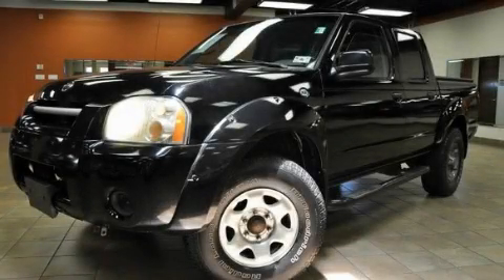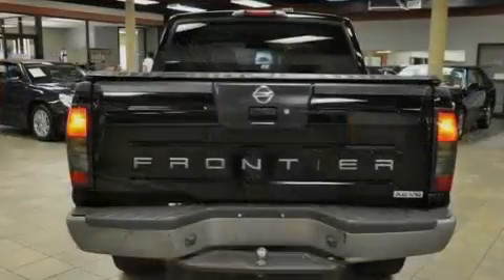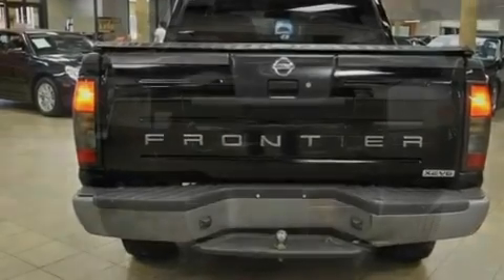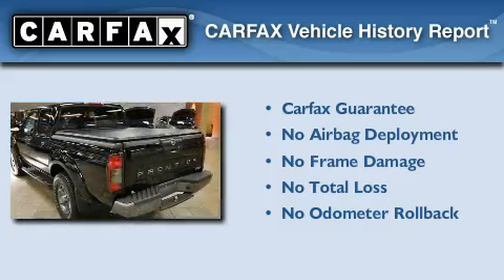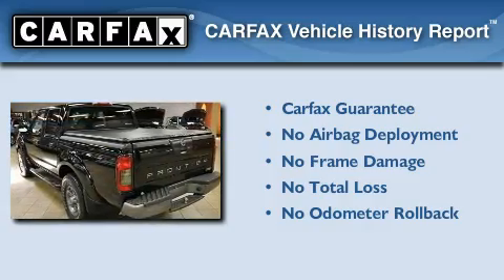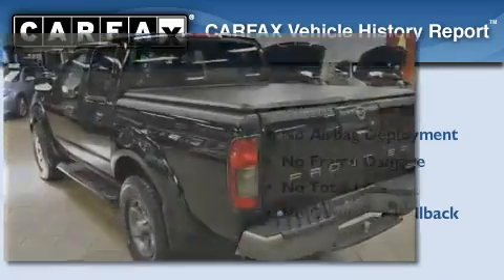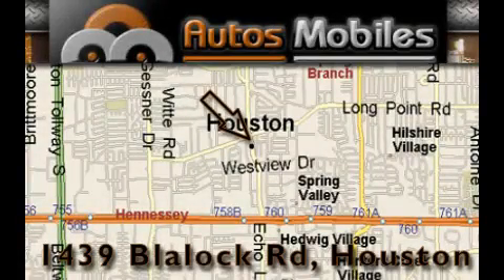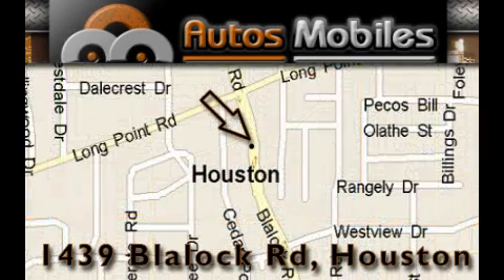2004 Nissan Frontier 2WD Houston TX 77055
We are proud to present this 2004 Nissan Frontier 2WD .

 Year : 2004
 Make : Nissan
 Model : Frontier 2WD
 Engine : 3.3L (201) SOHC SMPI V6 engine
 Trans . : Manual
 Exterior : Other
 Miles : 104,413

 Autos-Mobiles
 2004 Nissan Frontier 2WD Houston TX